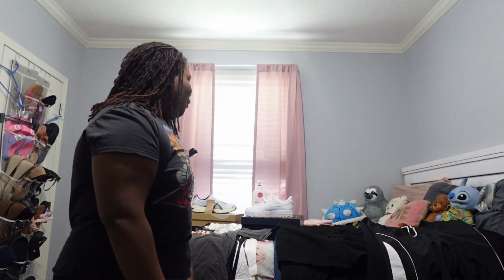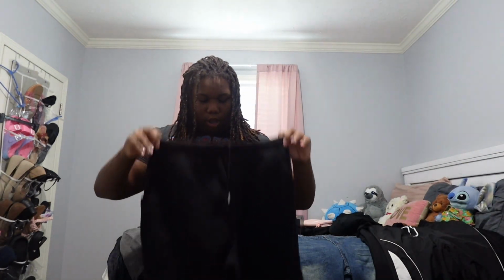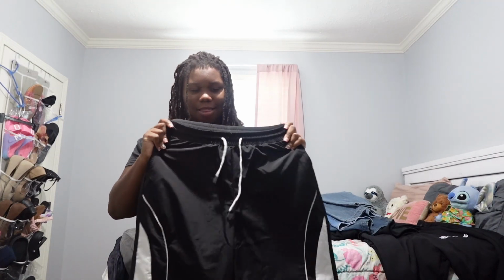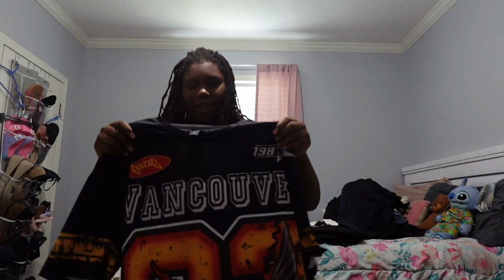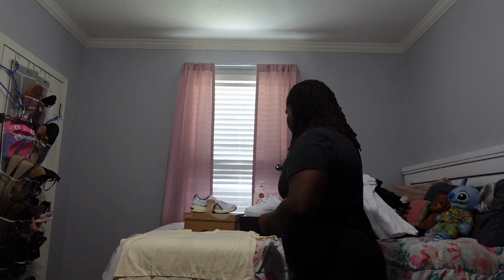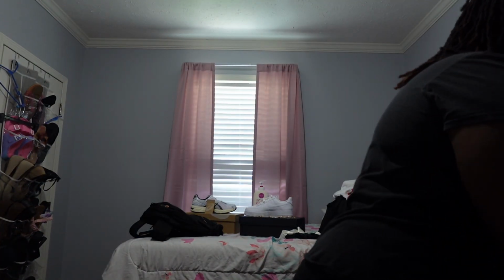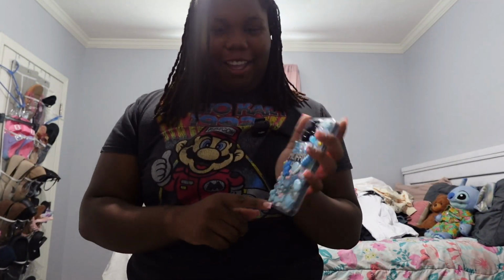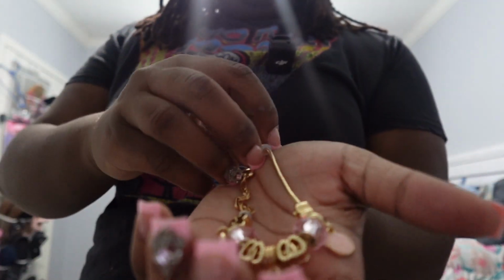⭐️School Chronicles 003|| Back To School Haul *Freshman Edition*|| Mariahs World⭐️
💗If you are new, my name is Mariah and i post vlogs, Basketball, and lifestyle videos! I appreciate every single one of you who watch my channel! Love you, Stay Blessed! ✝️
•/Theyluv.riah0
• /Theyhat3.riah1
• /Theyhxte_riah